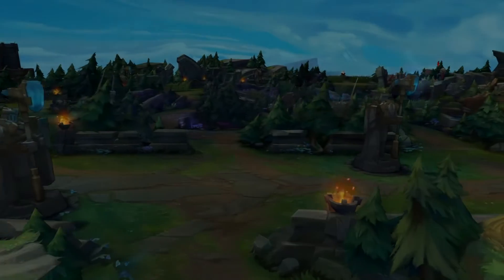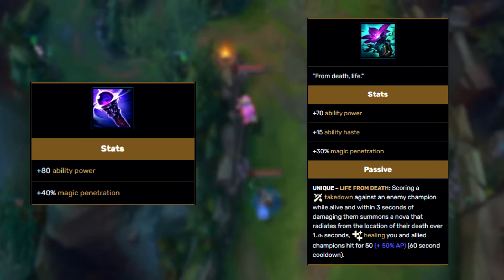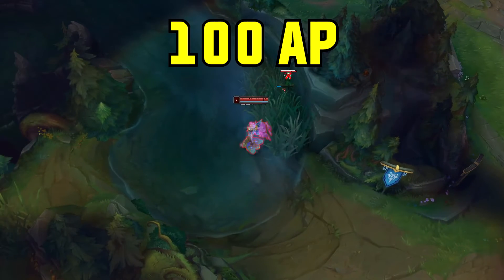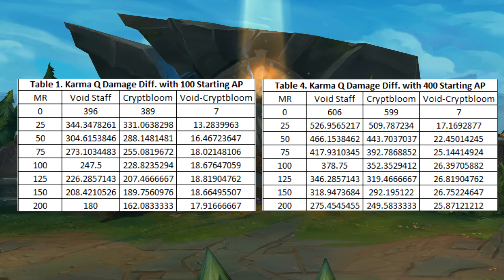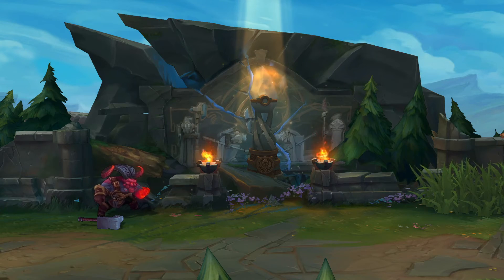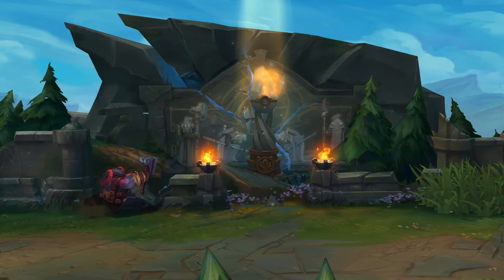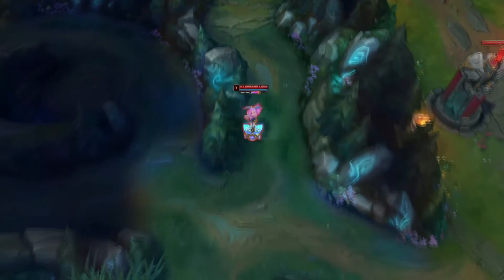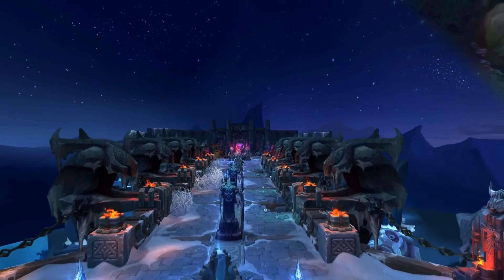Cryptbloom vs Void Staff-League of Legends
In this video, I will compare the items of Cryptbloom and Void Staff using math to help you decide what item is better and when.